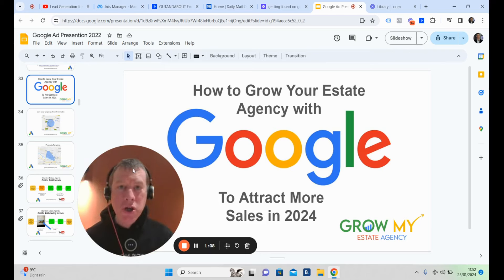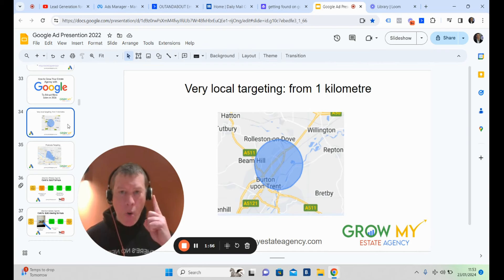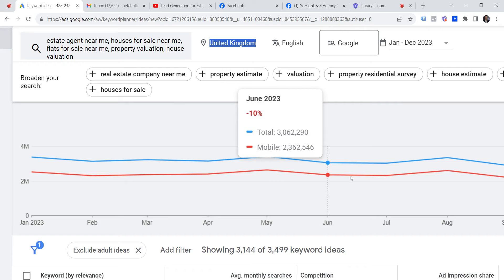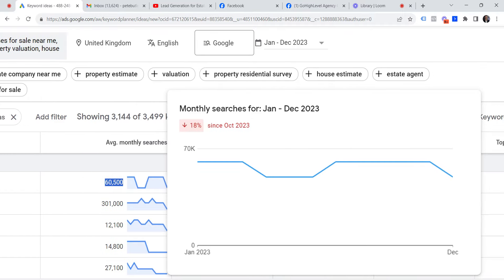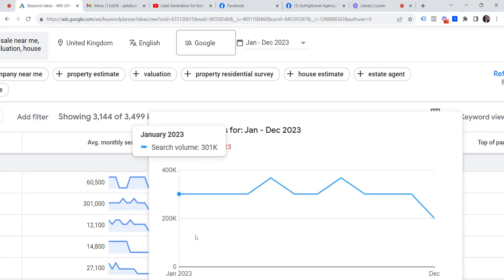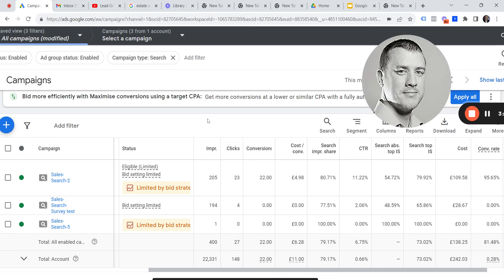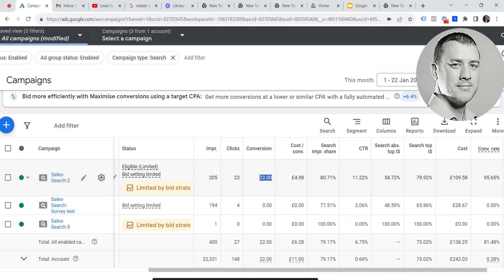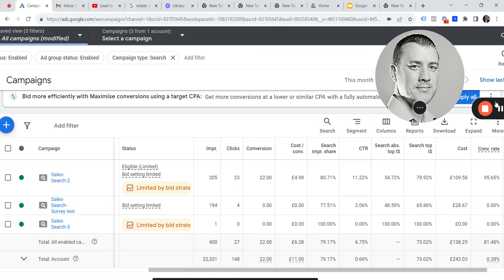New Google Ad case study for Real Estate Agency